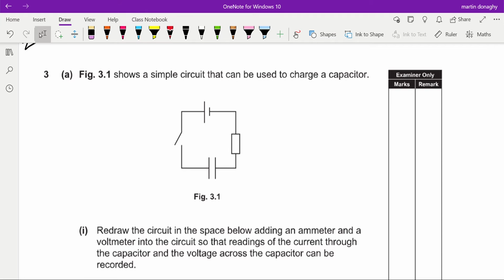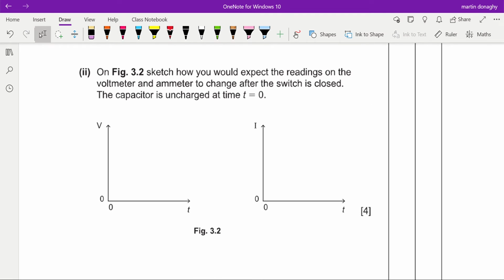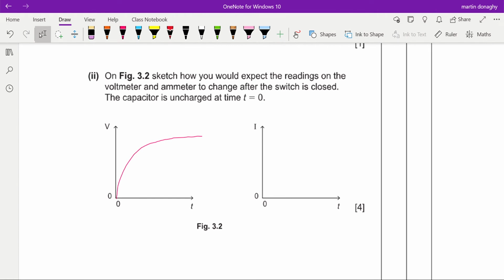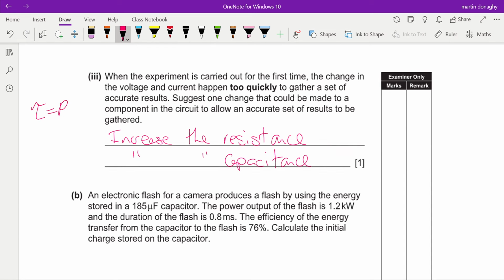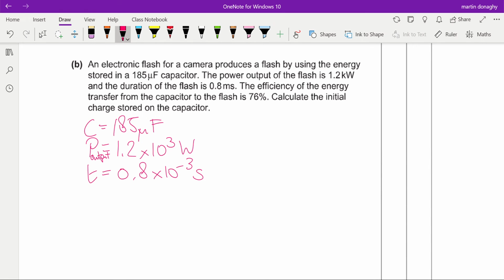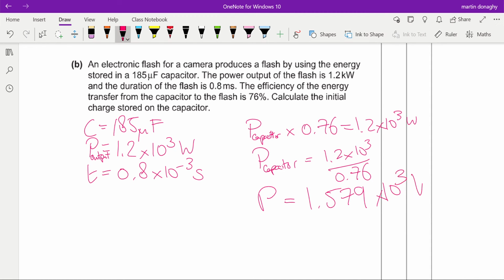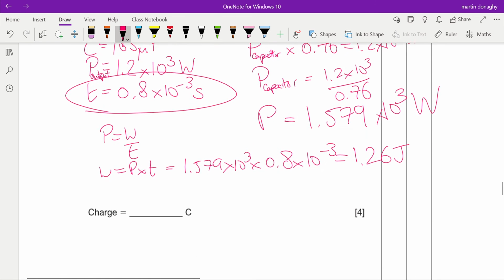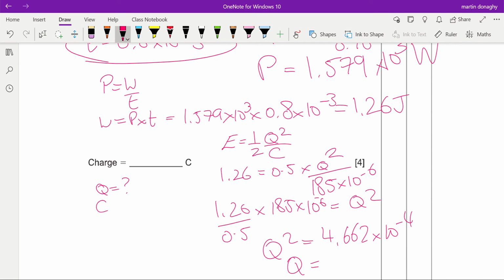yr14 capacitors solutions 2013